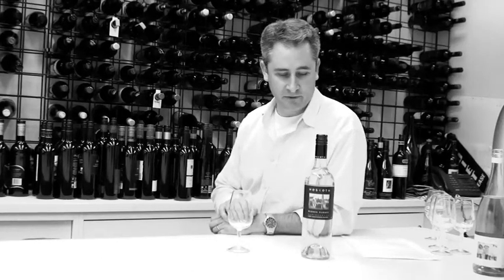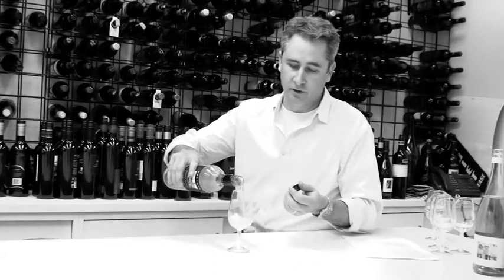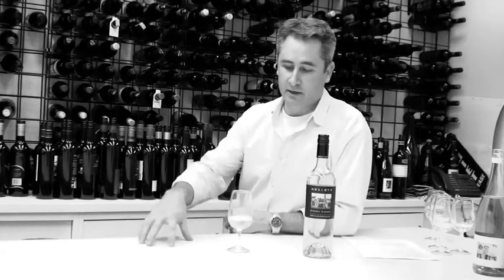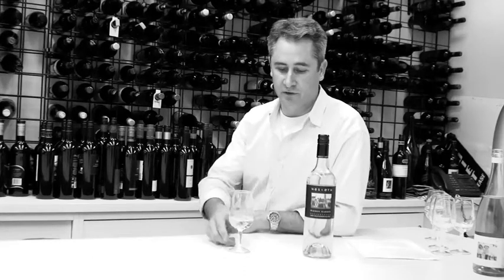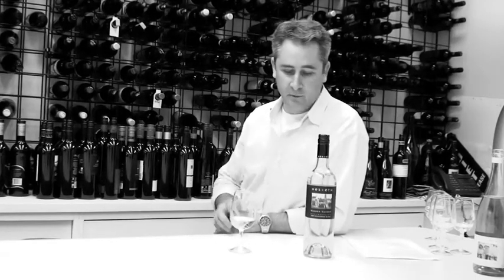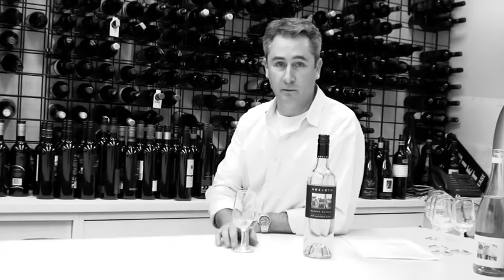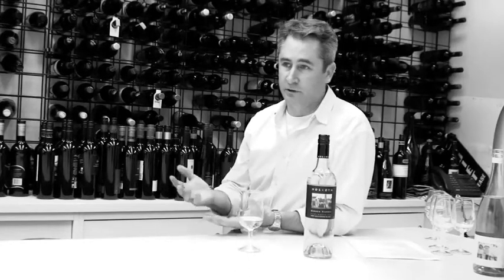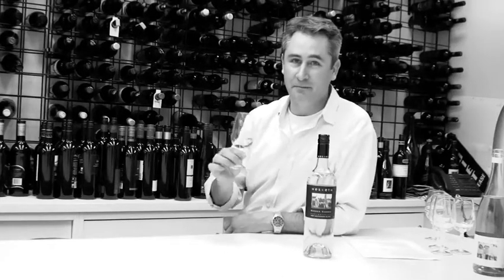Hesketh Marlborough sauv blanc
Jonathon Hesketh talks about his Hidden Garden Marlborough sauv blanc